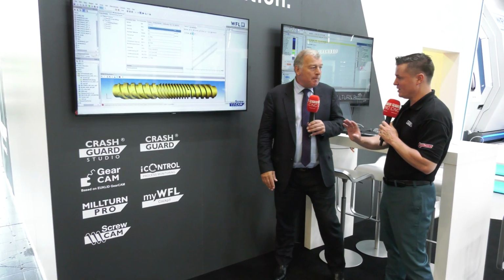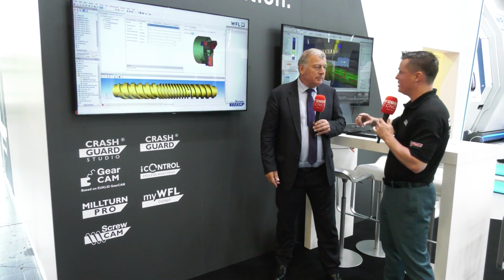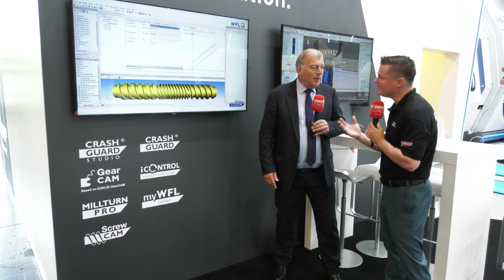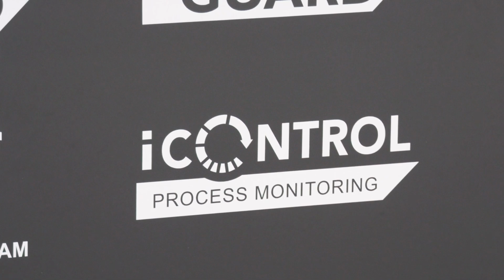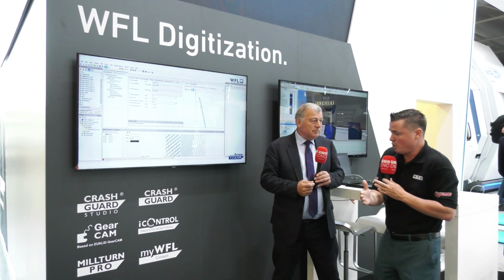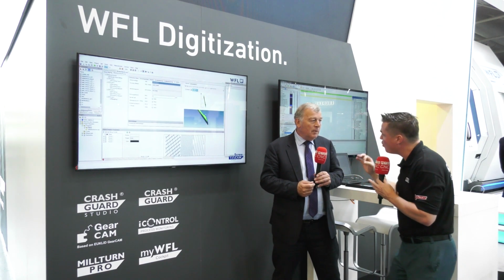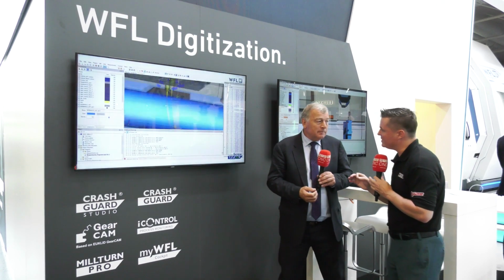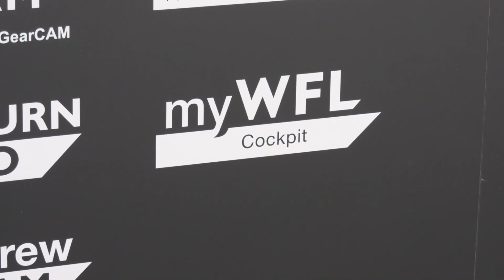Interview with MTD CNC - WFL at EMO 2023 - Software Solutions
Tony Gunn from MTD CNC with Simon Pollard about WFL Software Solutions.